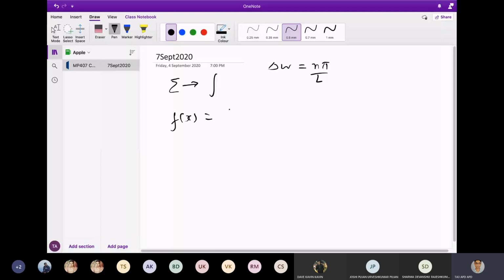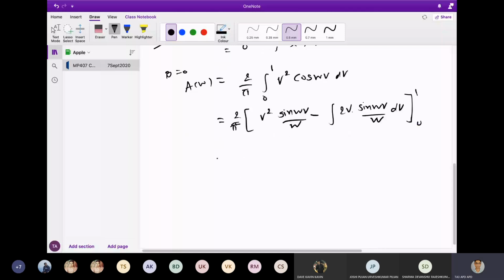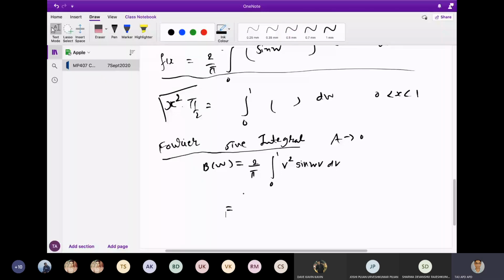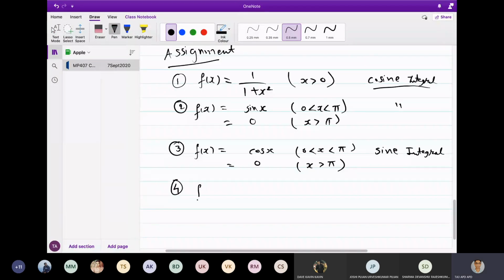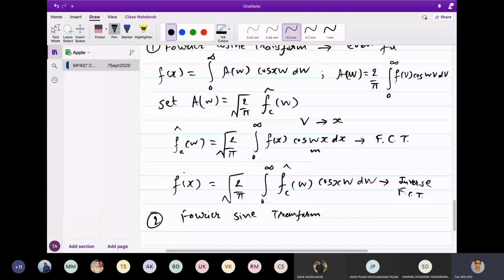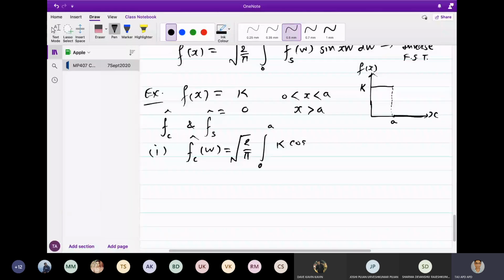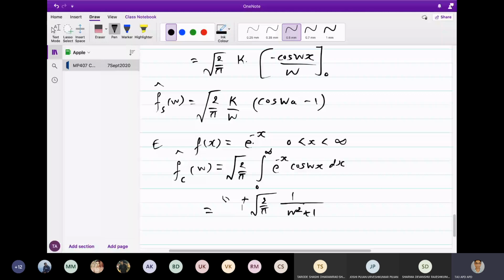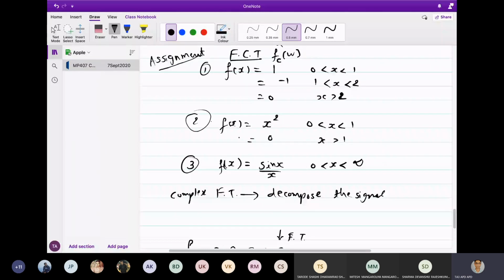MP407 Computational Methods in Physics 5